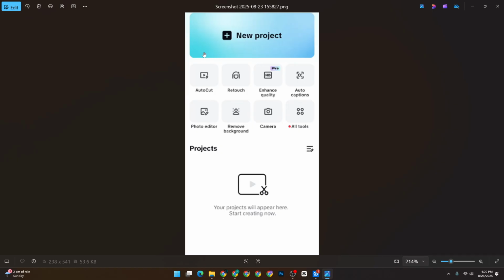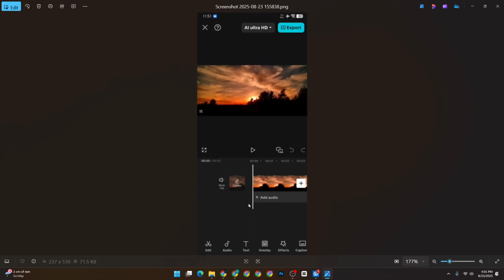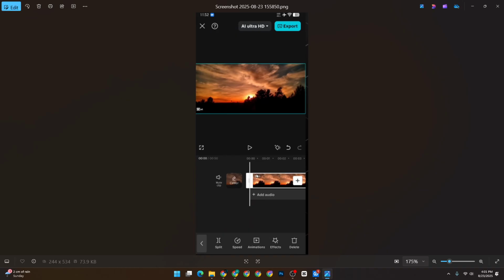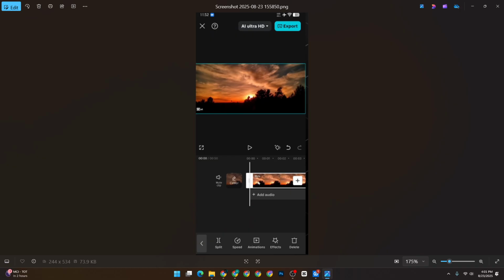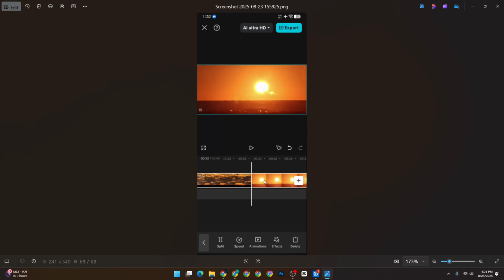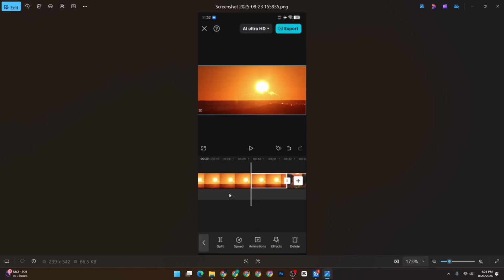How to Trim a Video in CapCut 2026 (fast & Easy)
How to Trim a Video in CapCut
In this video, you’ll learn How to Trim a Video in CapCut quickly and easily. Whether you’re a beginner or an experienced editor, trimming videos in CapCut is simple once you know the right steps. This tutorial will guide you on how to cut, split, and shorten clips, making your edits smooth and professional. Perfect for creating TikTok videos, YouTube content, Instagram reels, or any short-form video edits.